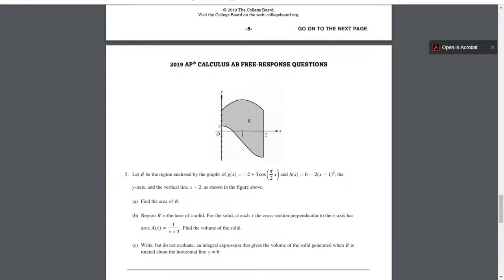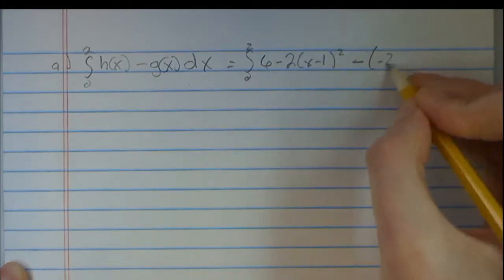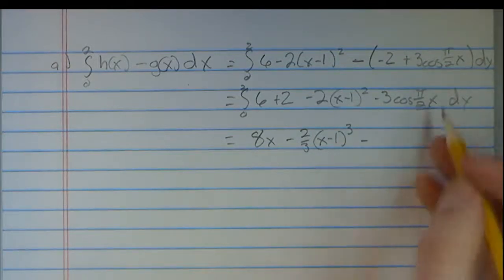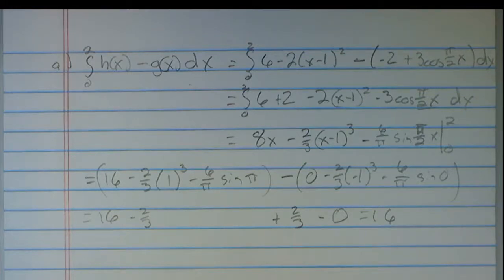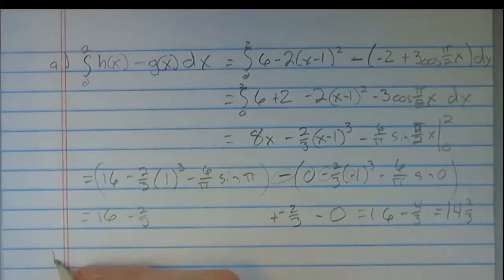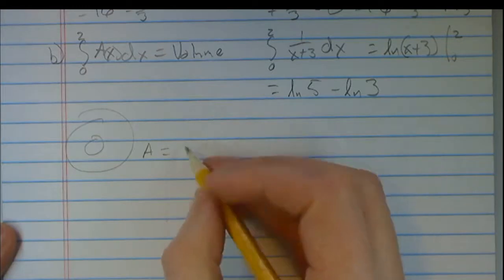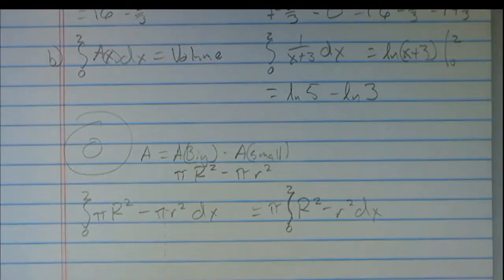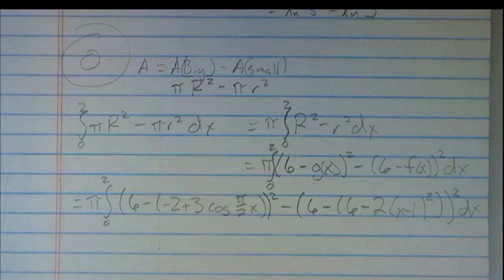AP Calc 2019 #5